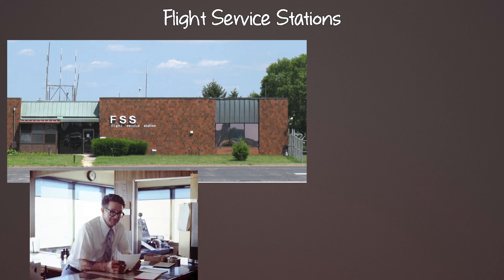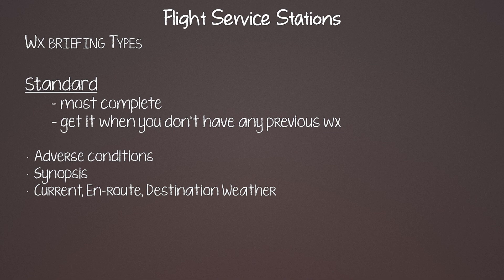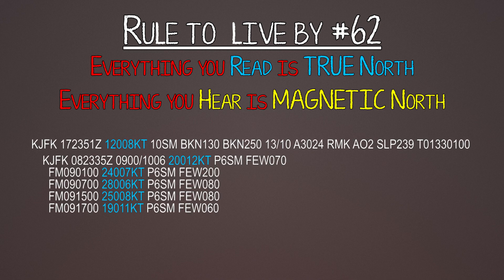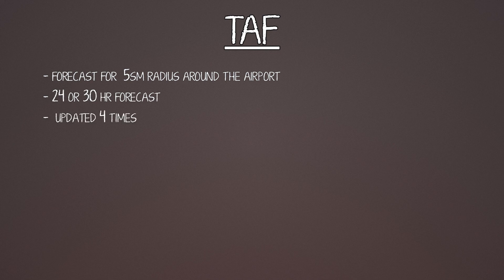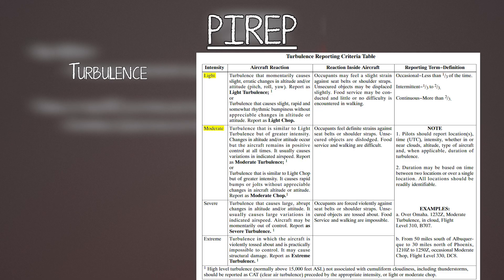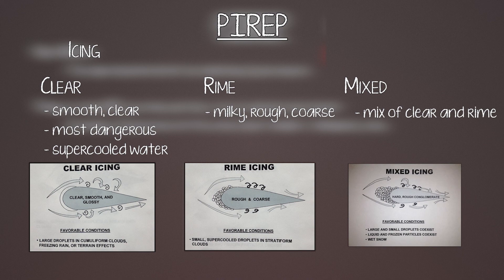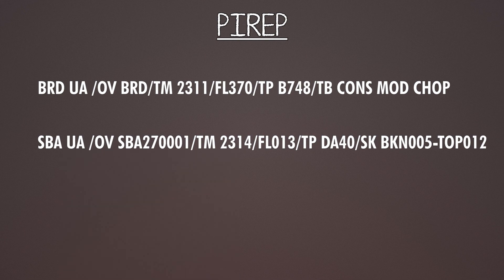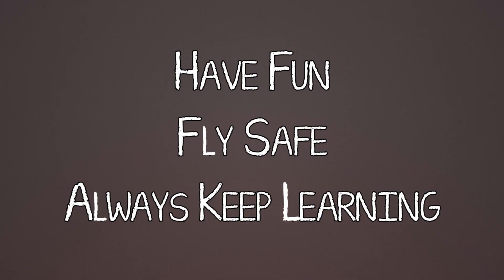Wx Services | PPGS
Flight service stations, METARs, TAFs, and PIREPs.

00:00 Intro
00:18 Flight Service Stations
01:44 Types of Wx Briefings
03:14 AviationWeather.gov
03:28 Magnetic vs True
04:02 METARs
05:15 TAFs
05:53 PIREPs
11:55 Summary